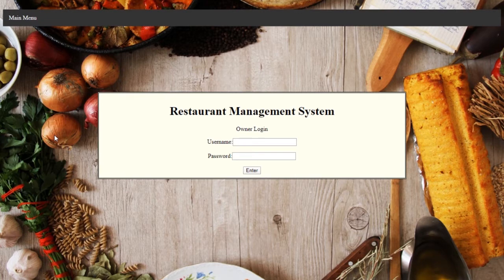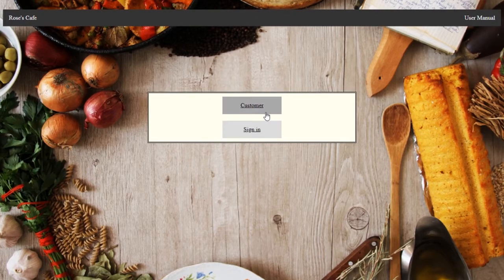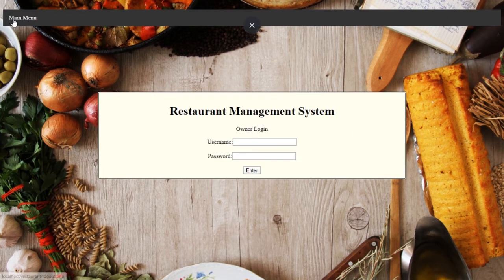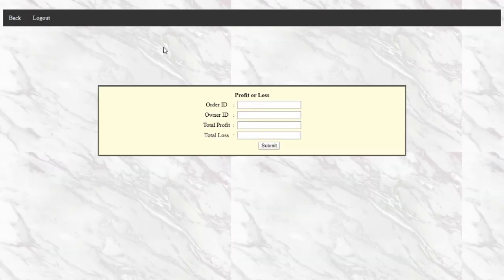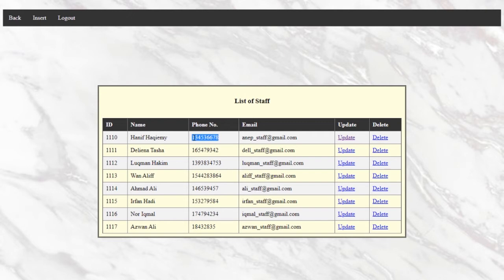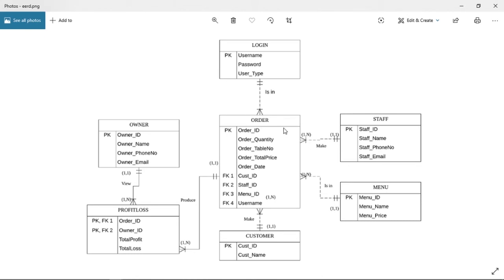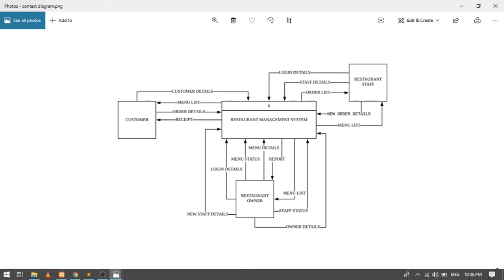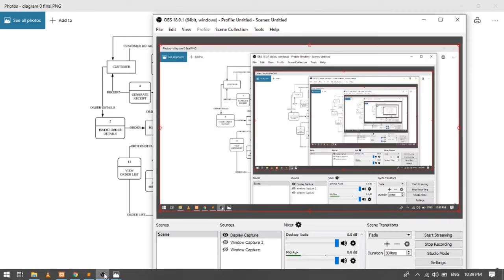A4CS1104A Team Pekan Restaurant Management System Dec 2019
Team Members :

Ahmad Muzzamir Fitry bin Sadruddin (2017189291)
Muhammad Mahazir Syahir bin Ajak (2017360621)
Hanif Haqiemy bin Hanafi (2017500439)
Deliena Tasha binti Abdul Rahim (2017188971)

Assumptions and Constraints :

The assumptions that can be made is that the system will be able to help on making a precise calculations of the profit gain and the cost of production. It can also improve the efficiency of the work process itself and lessen the workload . A well-organized schedule will be implemented to ensure that the flow of the system development is smooth and without any obstacles.

The constraints for the project is that it will require the restaurant policy to create a system that is compatible with the restaurant. A handful of skilled personnel is needed in order to create the system and a sufficient funding is required in order to pay for all the labors on the system development. Equipment for the programmers have to be provided to give the them the workspace needed for the system development.